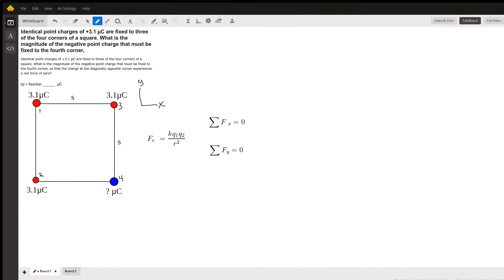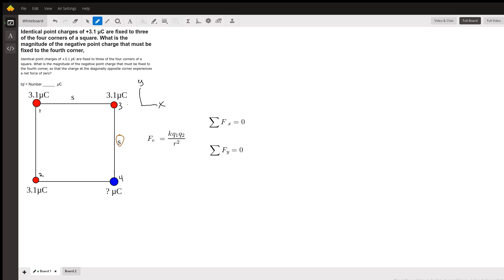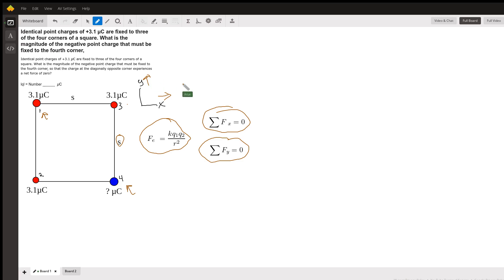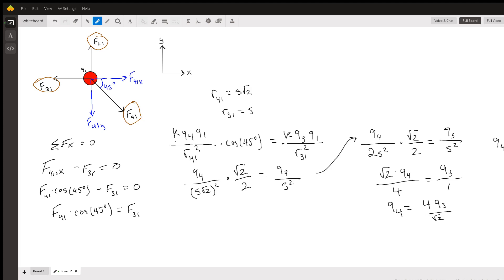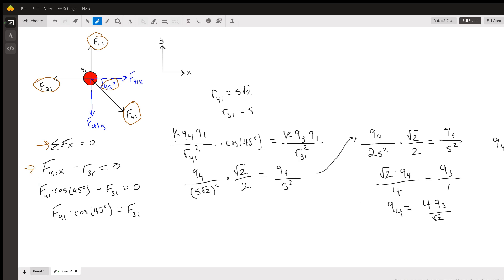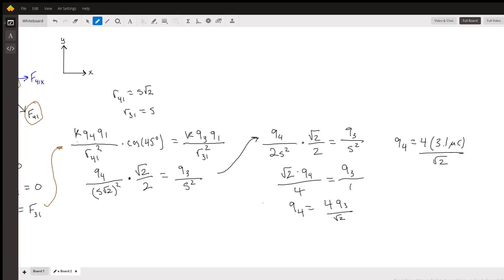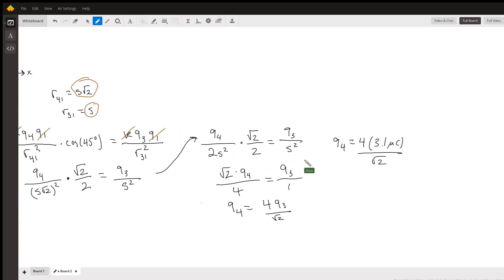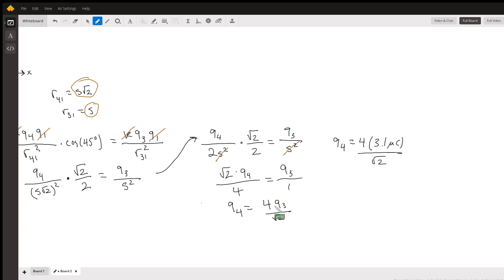Answer: 3 identical charges placed at the corners of a square...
Question: Identical point charges of +3.1 µC are fixed to three of the four corners of a square. What is the magnitude of the negative point charge that must be fixed to the fourth corner,
Identical point charges of +3.1 µC are fixed to three of the four corners of a square. What is the magnitude of the negative point charge that must be fixed to the fourth corner, so that the charge at the diagonally opposite corner experiences a net force of zero?lql = Number ______  µC

Answered By:

Arjun R.
Experienced STEM Tutor Specializing in Chemistry, Physics, & Calculus